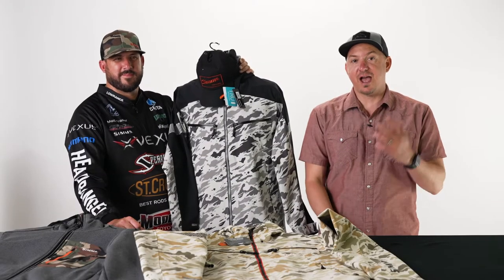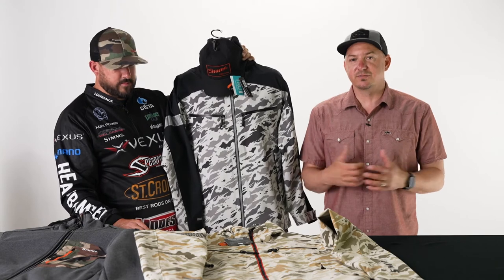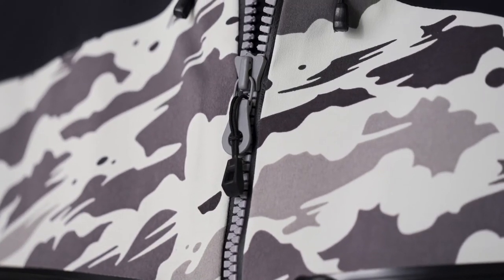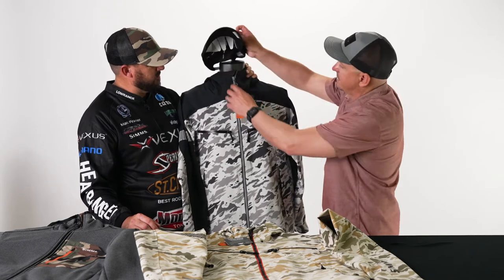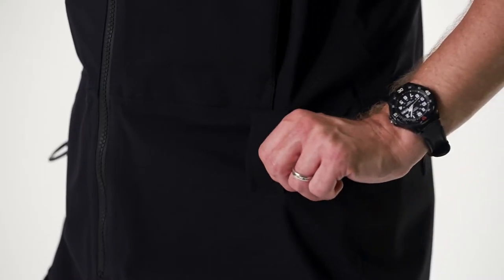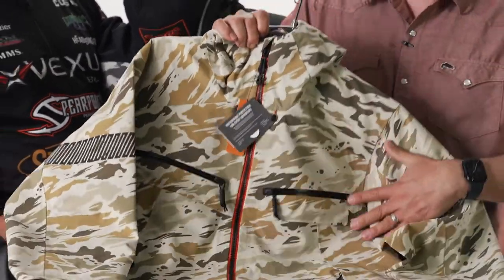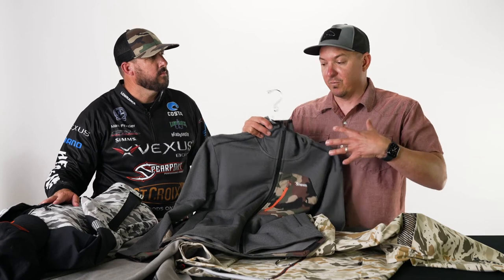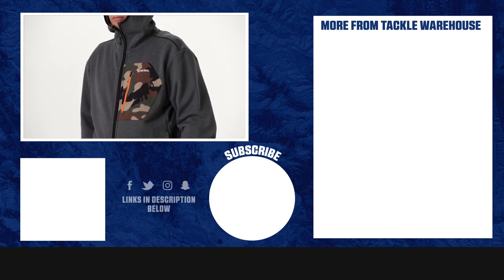New Simms CX Outerwear with John Sherman and Matt Frazier